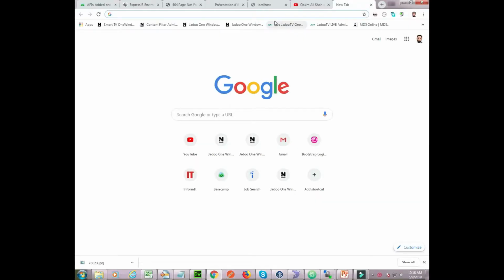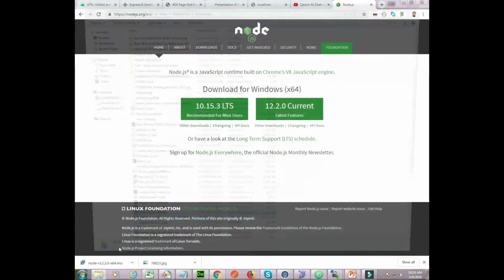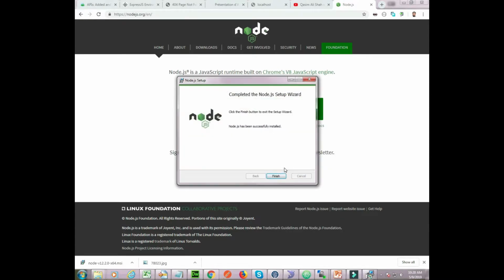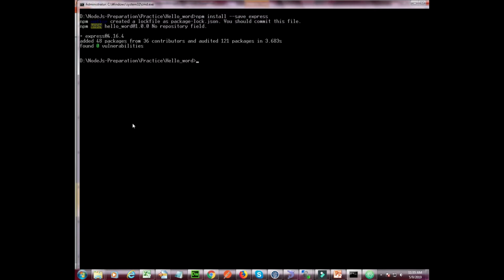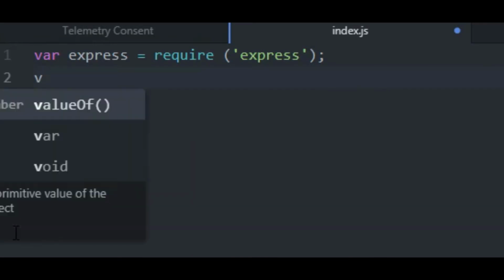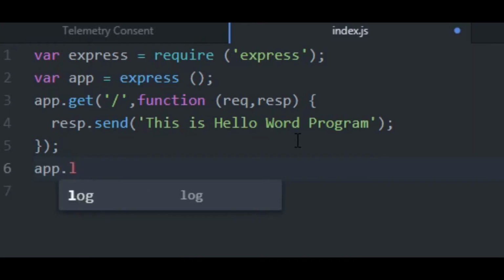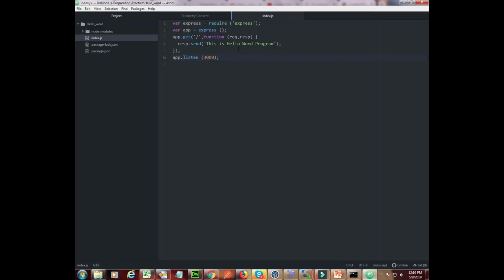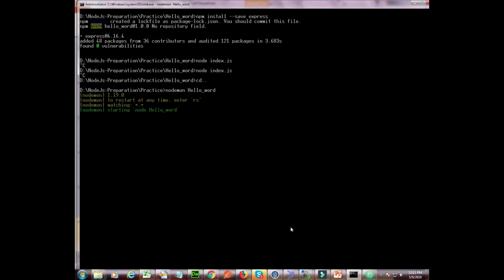Download, Install and Run ExpressJs Application (Hello Word)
This video shows how to download , Install and Run the ExpressJs Application .